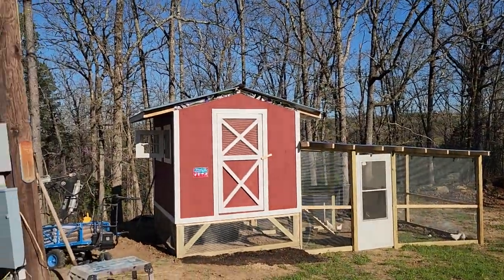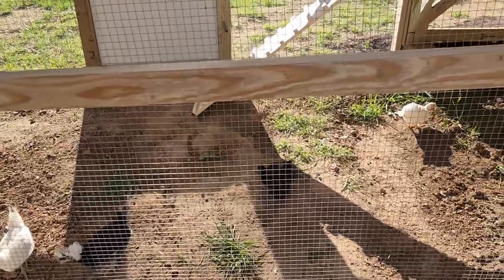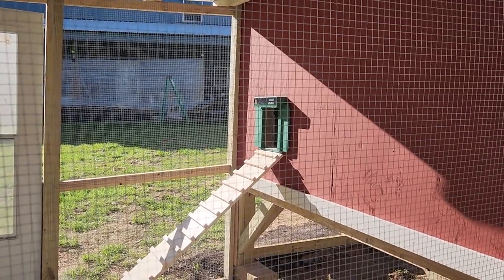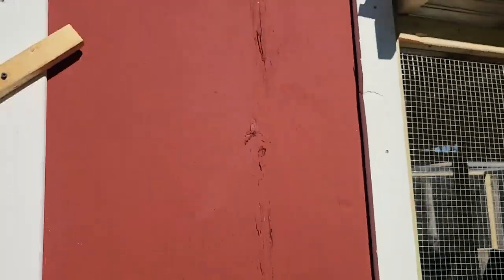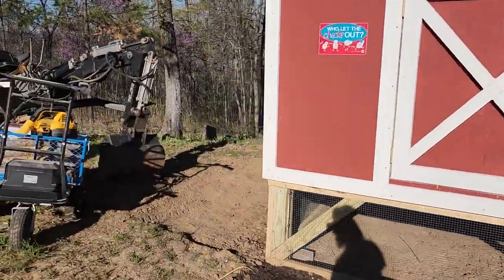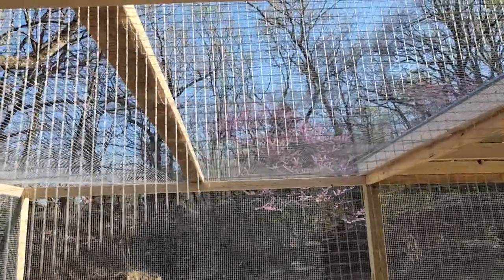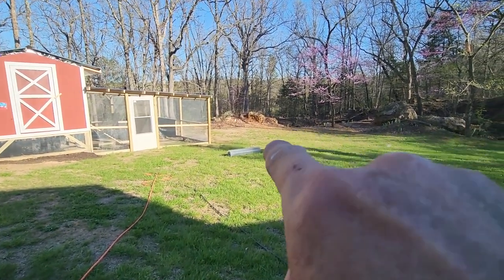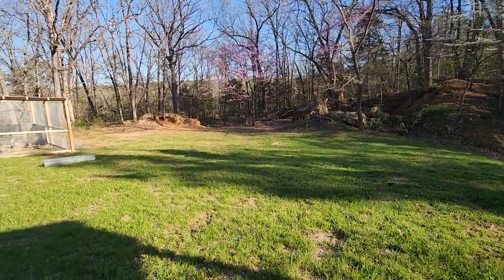Baby Chicks are growing up, 6 Weeks old, Outside for 1st time. Update on my health.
My Name is Dan Fitzgerald, Im a Retired Truck Driver of 37 years but my passion is working with my hands to create items that appeals to most everyone. I work with Resin, Wood, Laser Engravers, 3D printers, Hydrographics, And Run a Print shop all in one location.